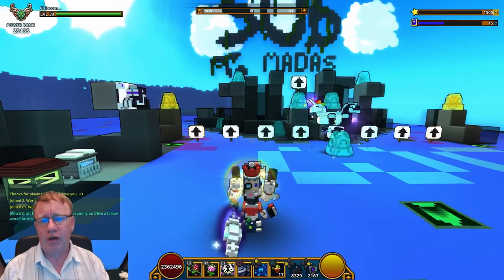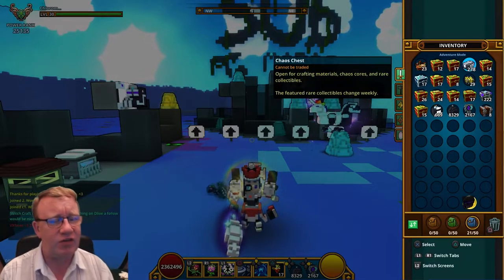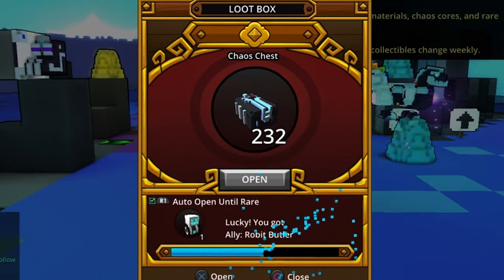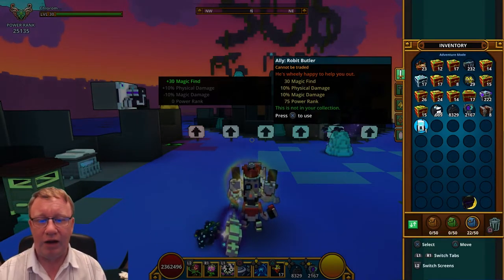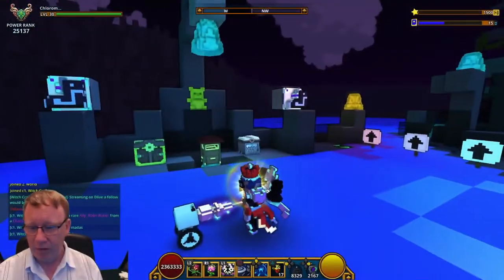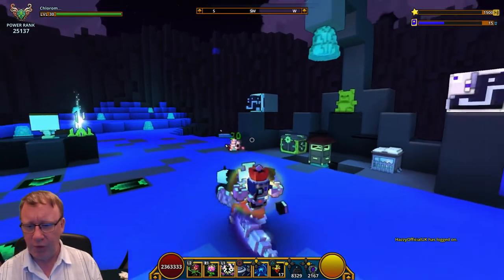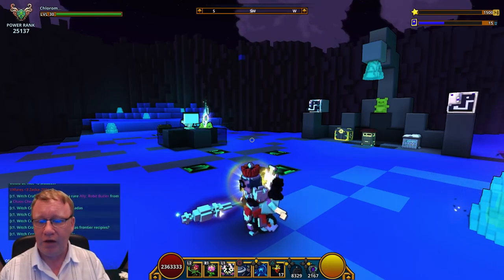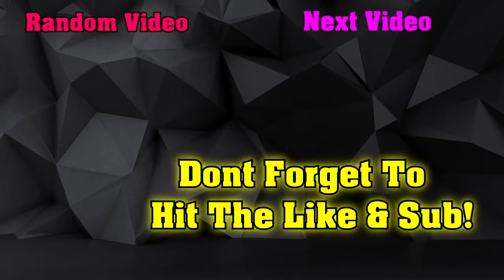Trove,OMG I Nearly Forgot About This!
Trove Ps4 EU servers,nearly forgot to get this weeks loot ! lol
Here are my thoughts on this weeks chaos chest loot!